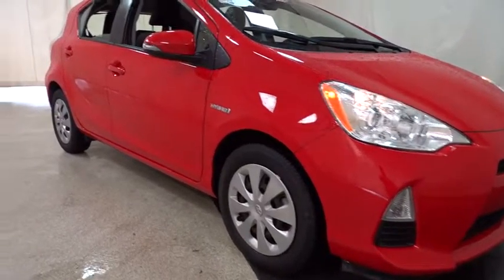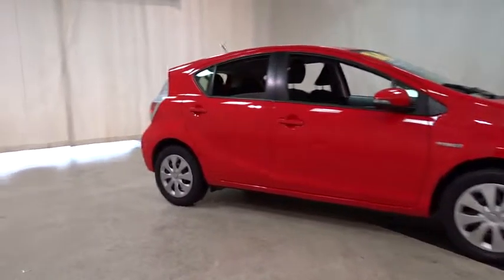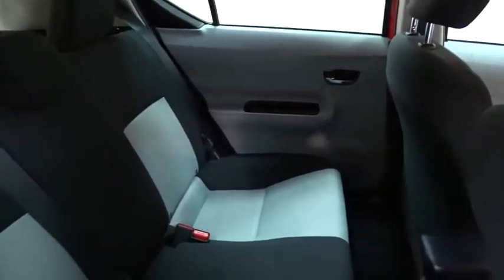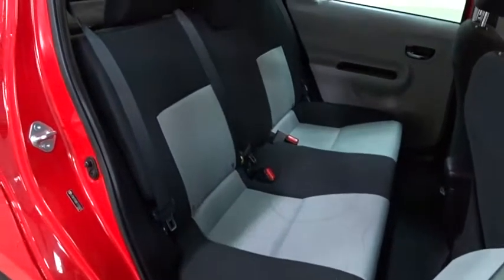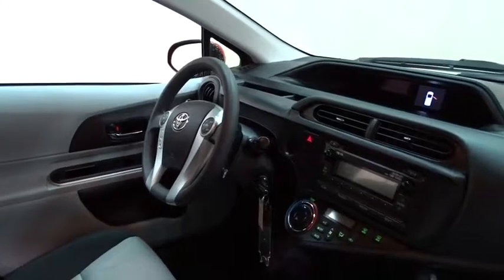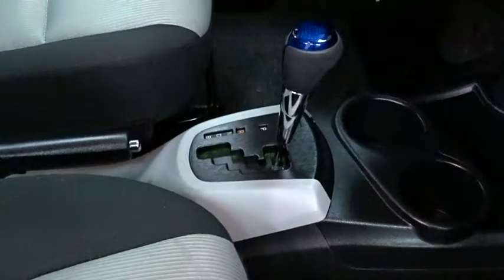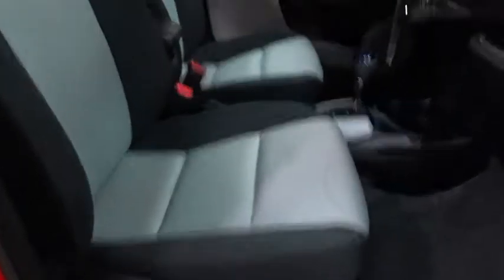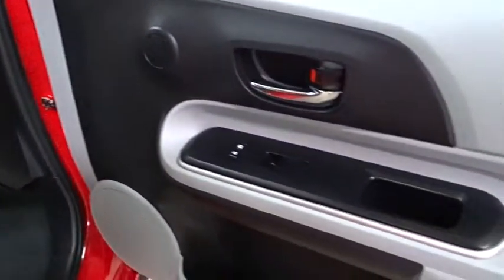2014 Toyota Prius c Des Plaines, Elmhurst, Schaumburg, Chicago, Naperville, IL TP4991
Bredemann Toyota
1301 W Dempster St

*BREDEMANN, JUST RATED A 5 STAR DEALER OF THE YEAR & A+ BY THE BBB**THE BEST PRICES, THE BEST VEHICLES AND THE BEST SERVICE FOR OVER 104 YEARS! **TOYOTA 20TH ANNIVERSARY CERTIFIED FREE 7Y/100K WARRANTY & LOOOW RATE FINANCING, GOING ON NOW! *! 53 MPG HYBID C - RED HOT & READY TO $$$AVE!**$$$$ SAVE THOUSANDS $$$$ FROM NEW AND GET A LONGER WARRANTY TOO!!!***HARD TO FIND C , PACKAGE 2, KEYLESS ENTRY, CD/MP3 PREMIUM SOUND *AND ONE OF THE BEST MILES & PRICE AROUND. DURING TOYOTA'S CERTIFIED 20TH ANNIVERSARY EVENT GET A *FREE ($1500 VALUE) 7YR/100K WTY *AND LOOOW RATE FINANCING,* LET'S GO PLACES!!!*